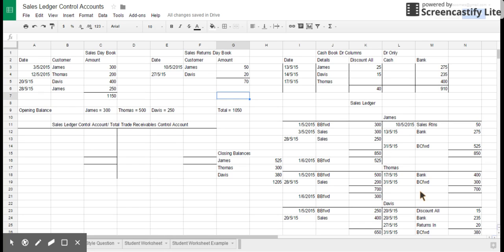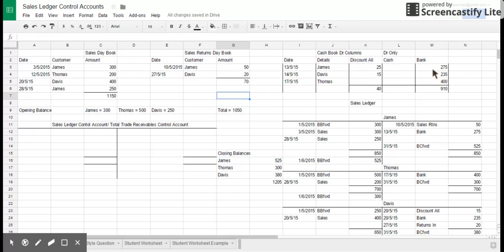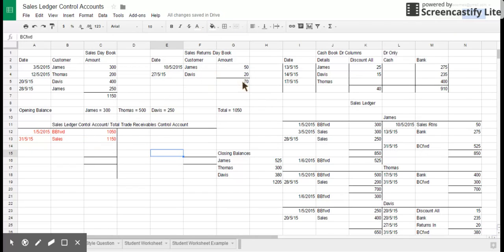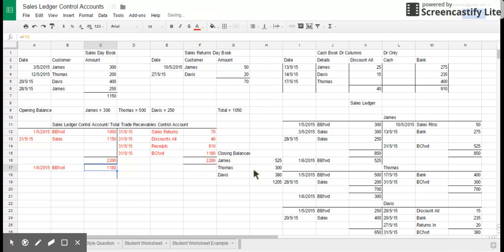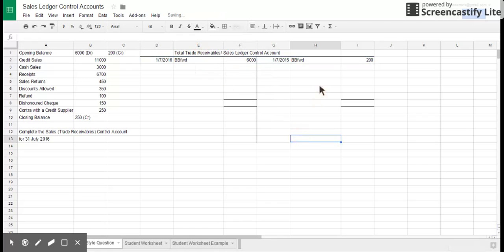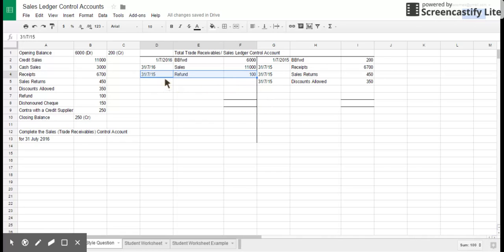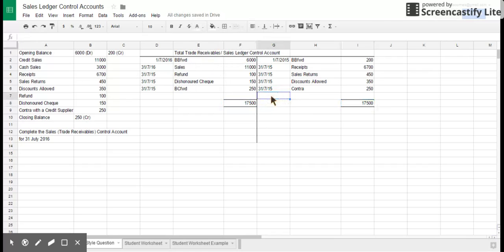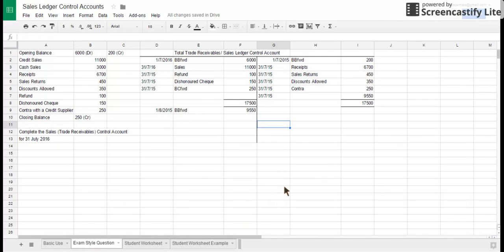Sales Ledger Control Account